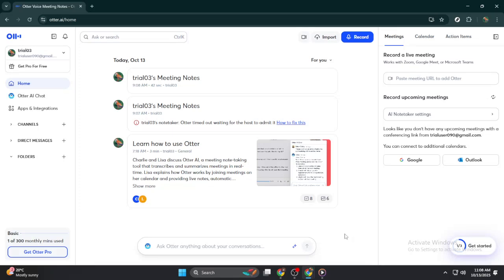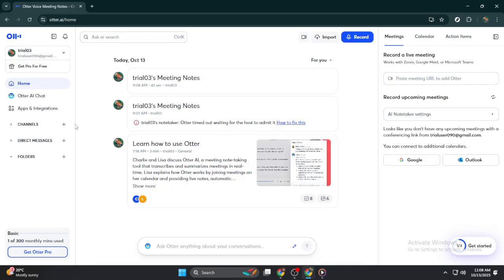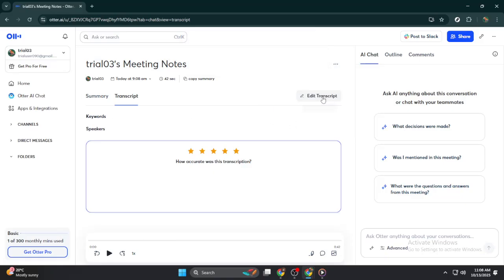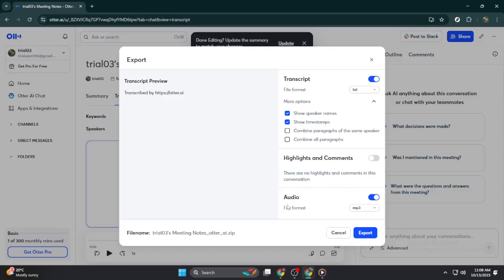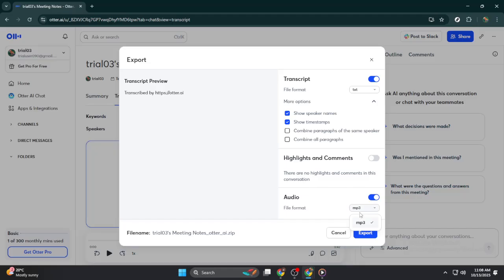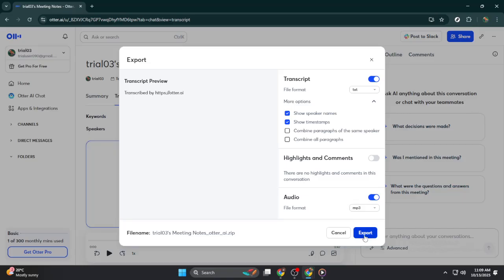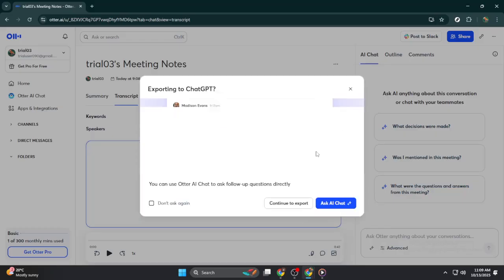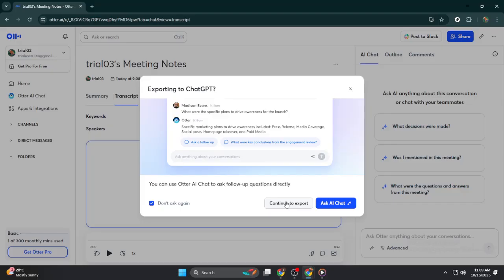How To Send Audio To Otter Ai Tutorial 2025 Step by Step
Learn how to send audio files to Otter.ai for fast, accurate transcription in this 2025 step-by-step tutorial. Perfect for podcasters, students, journalists, and creators — I’ll show you every upload method (web, mobile, integrations), how to choose the best file formats, and how to export transcripts for captions or editing.

In this video you’ll learn:
✅ How to upload audio files (MP3, WAV, M4A) to Otter.ai via web and mobile
✅ How to send recordings from other apps (Zoom, Google Meet, voice recorder) into Otter
✅ Best file settings and naming tips for accurate transcriptions
✅ How to review, edit, and export transcripts (TXT, SRT, PDF) after upload
✅ Pro tips: batch uploads, preserving speaker labels, and organizing recordings

Perfect for creators who want fast captions, searchable notes, or polished transcripts from their audio files.